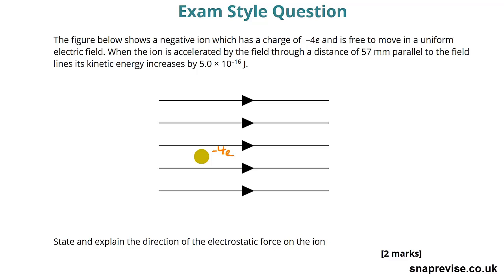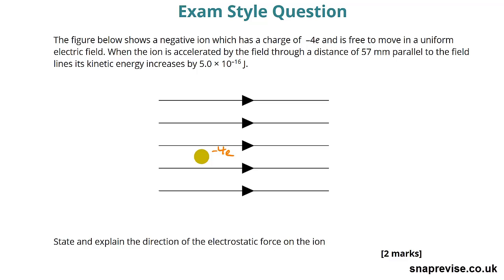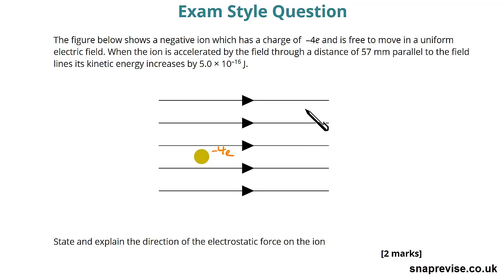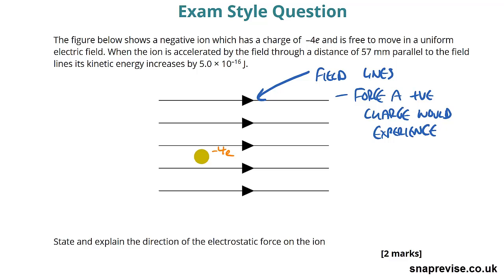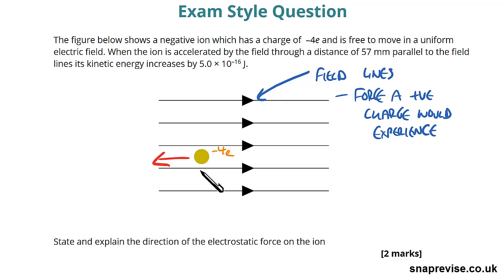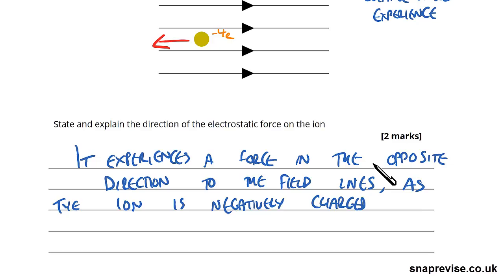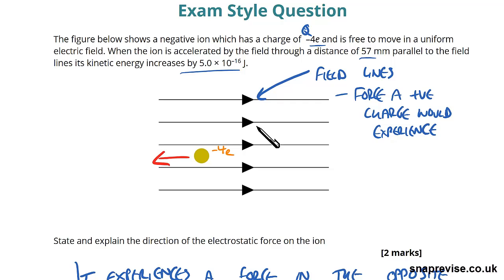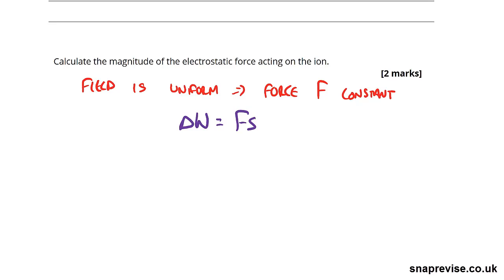Electric Fields Mock Paper Question | A-level Physics | AQA, OCR, Edexcel